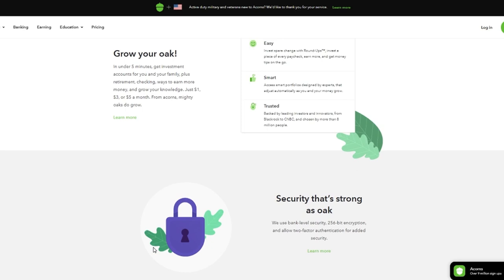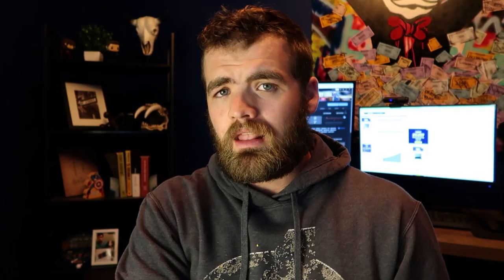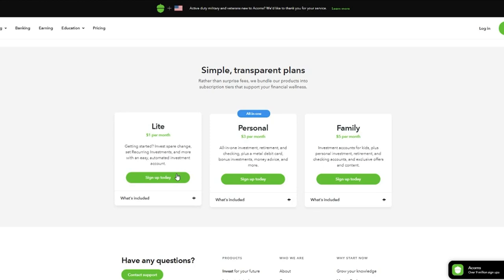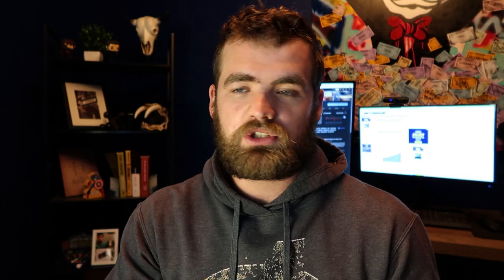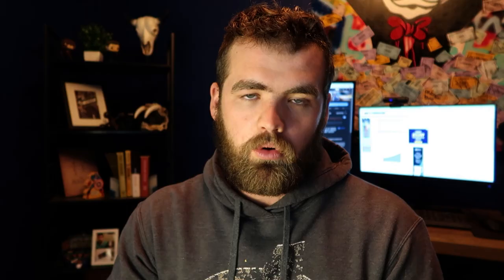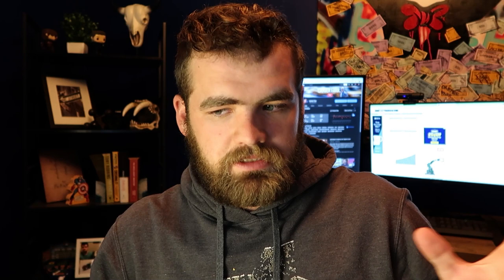Why Acorns Investing App is a SCAM? (2021)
What is ACORNS?
Acorns is an American financial technology and financial services company based in Irvine, California that specializes in micro-investing and robo-investing. According to Fortune's Impact 20 list for the year 2020, Acorns had 8.2 million customers and $3 billion in assets under management.

The biggest issue!
FEES!